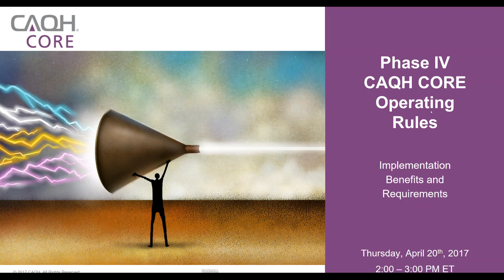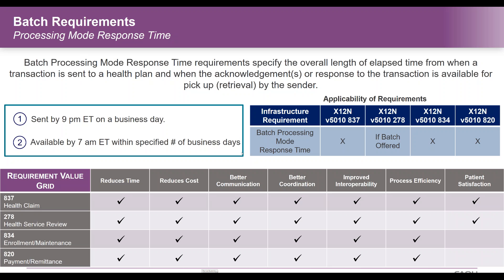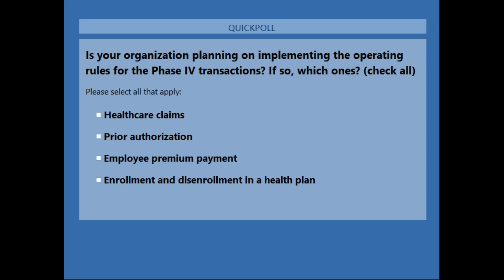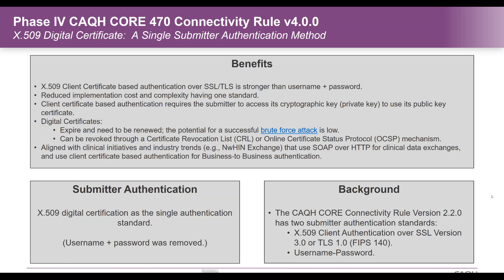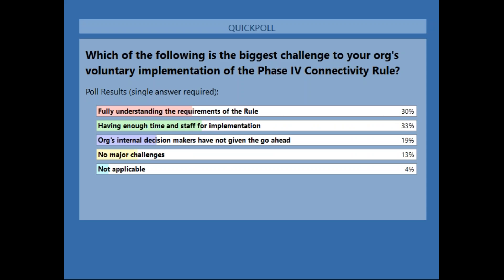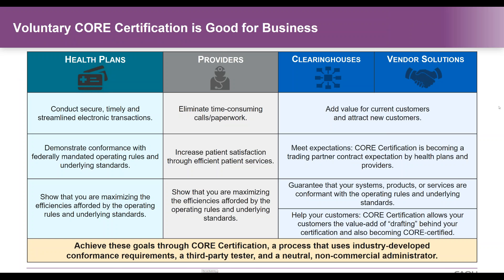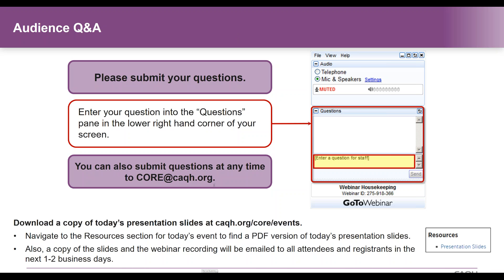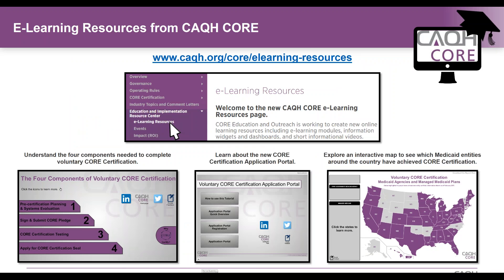CAQH CORE: New Phase IV CAQH CORE Operating Rules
Eligible, a clearinghouse that seamlessly integrates healthcare systems, joins CAQH CORE to discuss their certification of Phases I - III and the work they are beginning on Phase IV. Also hear the implementation value of the Phase IV CAQH CORE Operating Rules as well as voluntary CORE Certification.